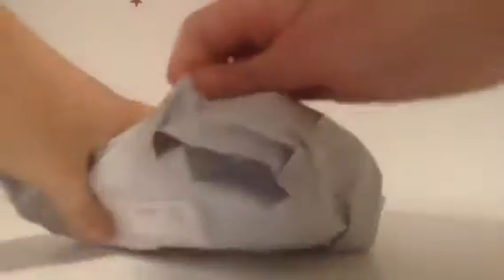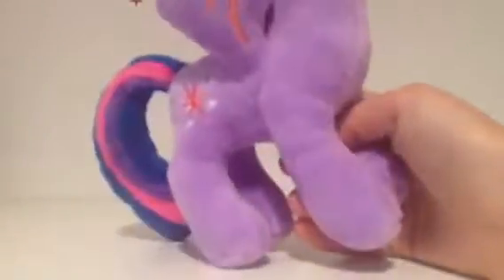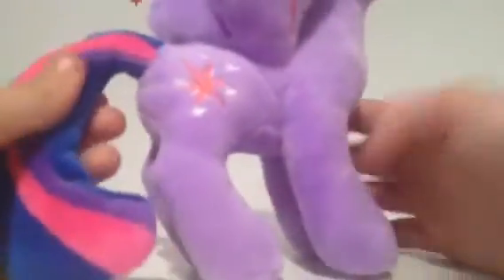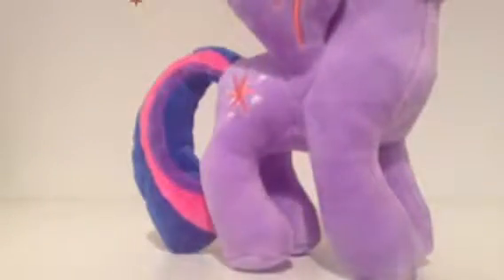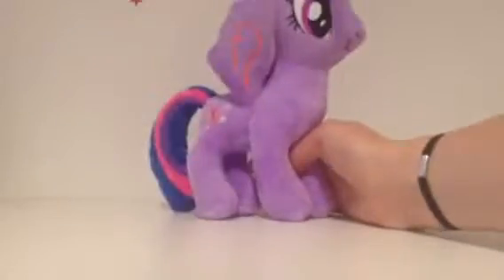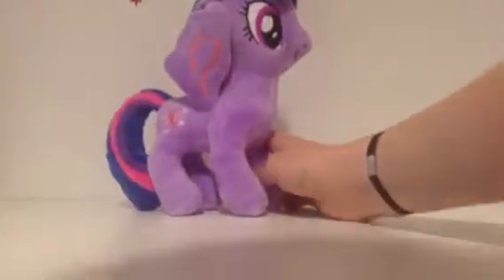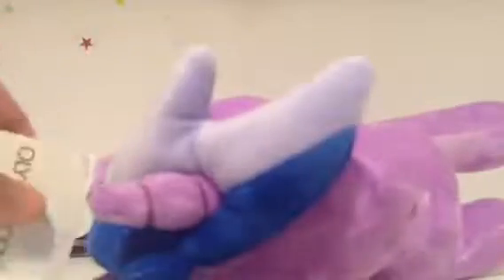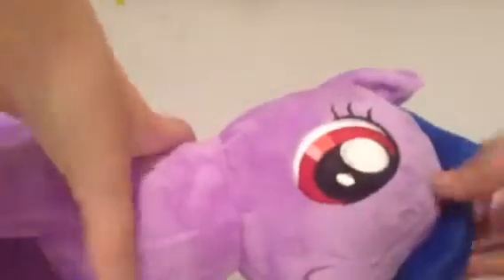Opening MLP Plushes!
I love these plushes and I buy most of my ponies from eBay or Target, bye!